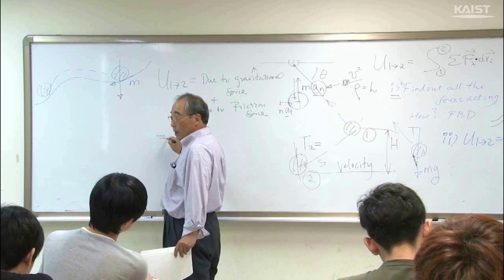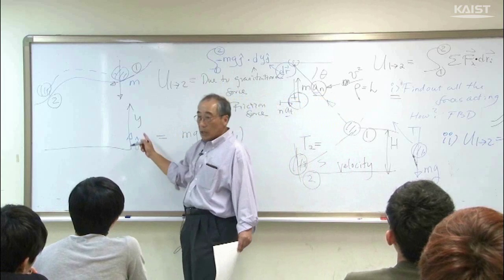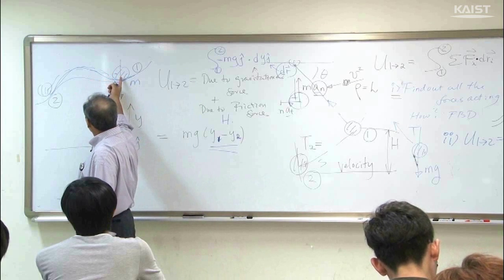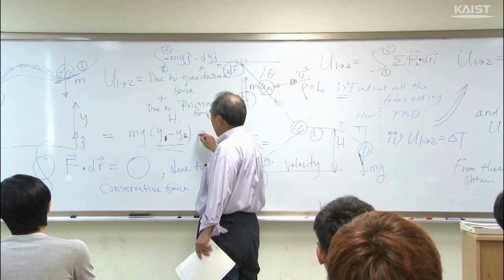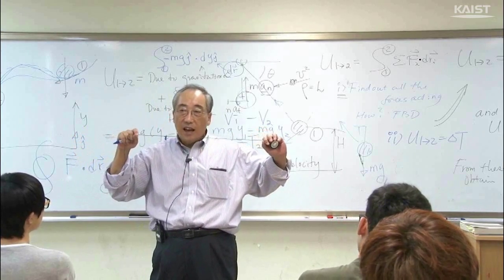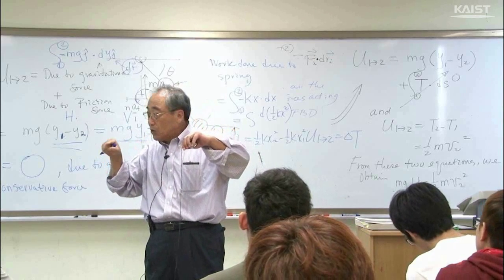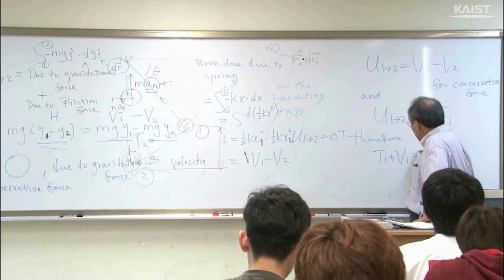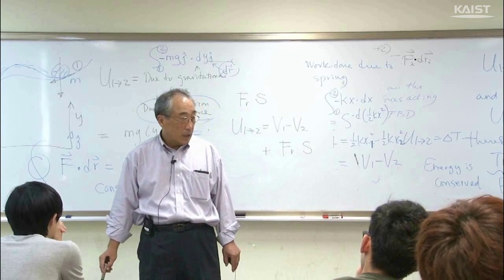KMOOC 동역학 김양한 3 1 2 1